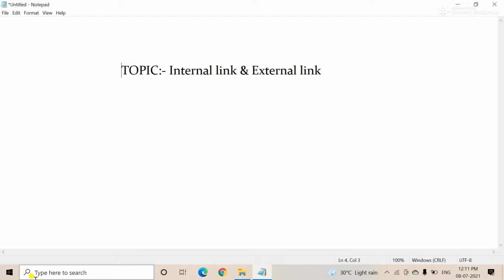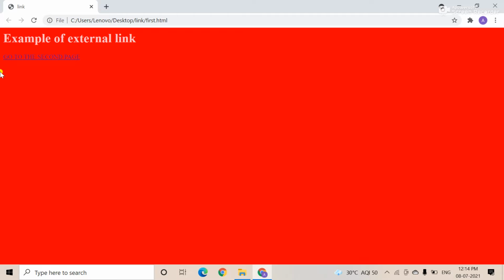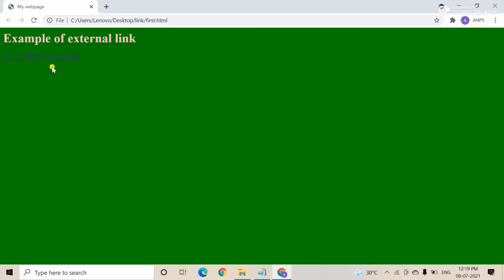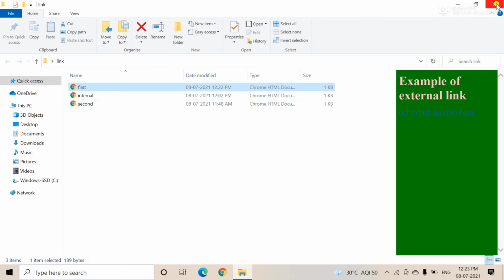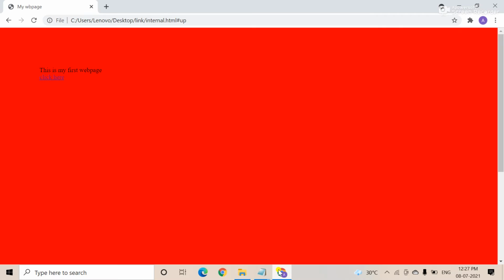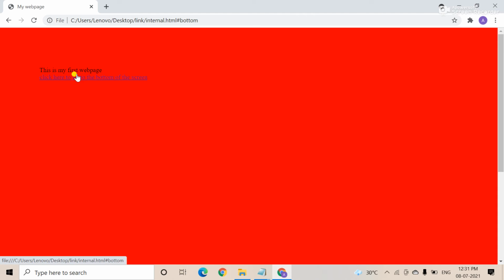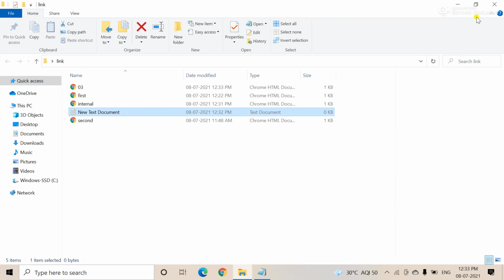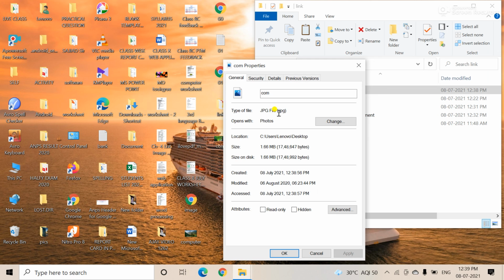Internal & External link in HTML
Ch-4 Lists, Images & Tables in HTML